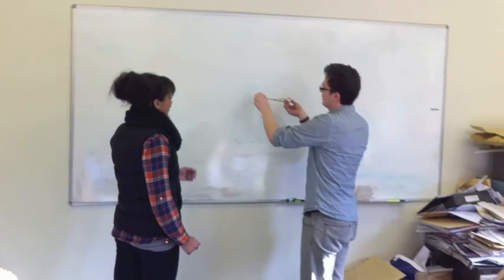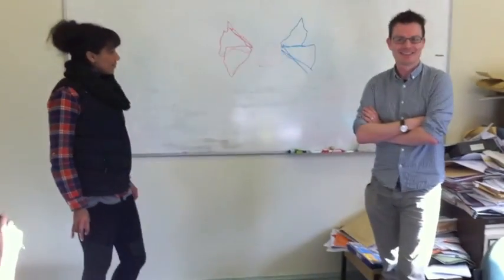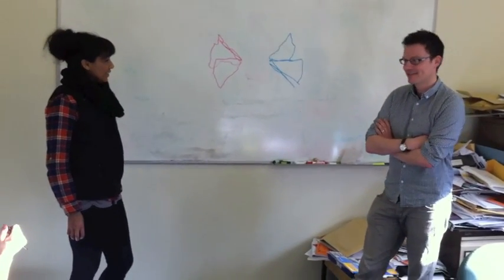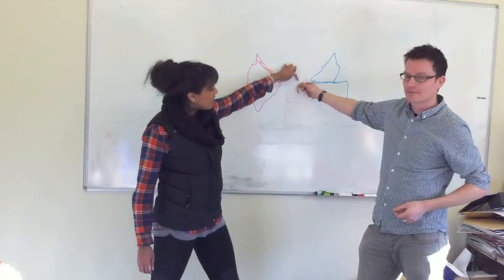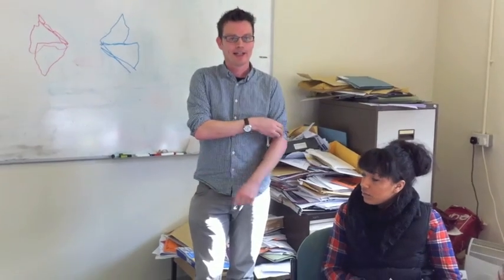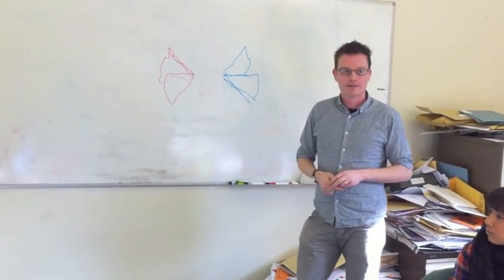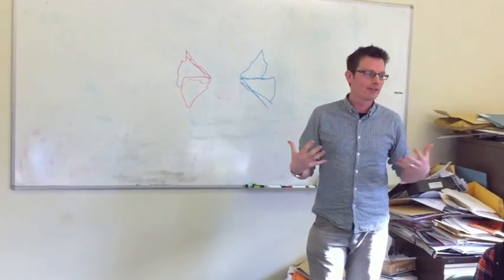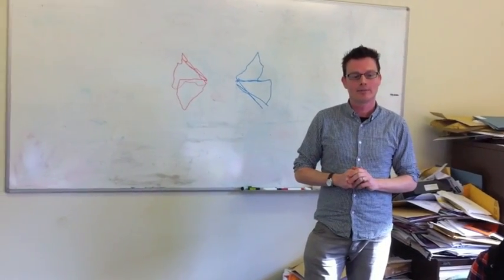Q: 'Can you tell what people are doing by watching what they are doing?' No...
Can you tell what people are doing by watching what they are doing? The answer, from this demonstration, seems to be 'No'. What people see in our behaviour is not necessarily the goal we are following. Dr Warren Mansell explains this key aspect of Perceptual Control Theory - that 'behaviour is the control of perception' using rubber bands in a class with his second year undergraduate students at the University of Manchester.